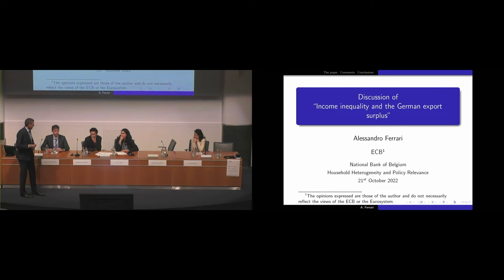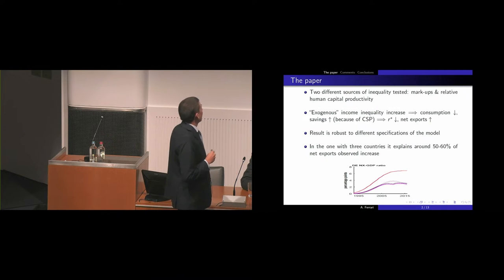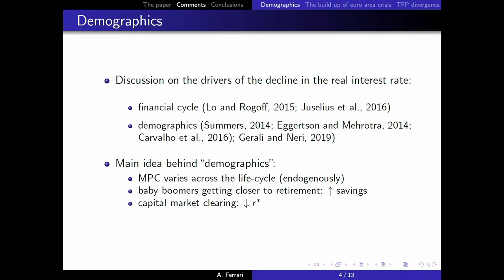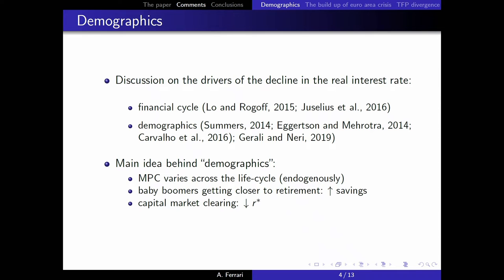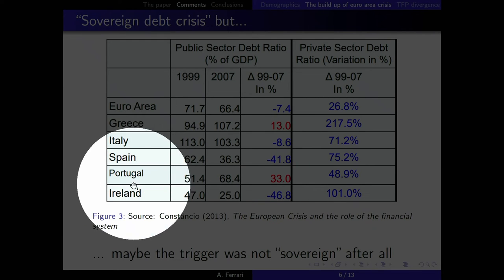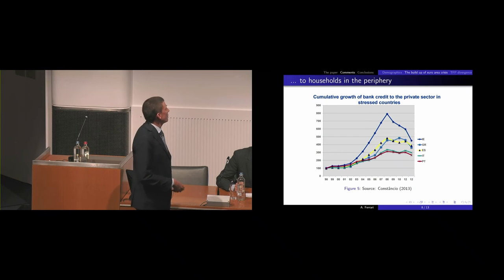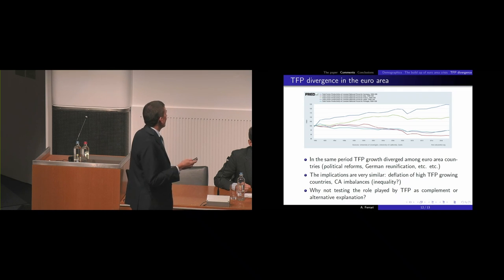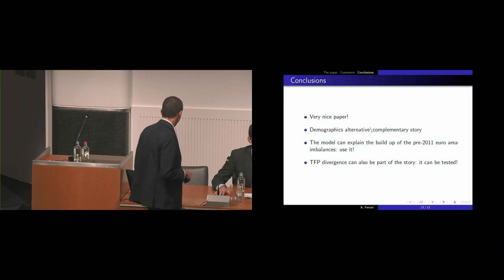Discussion: Income inequality and the German export surplus